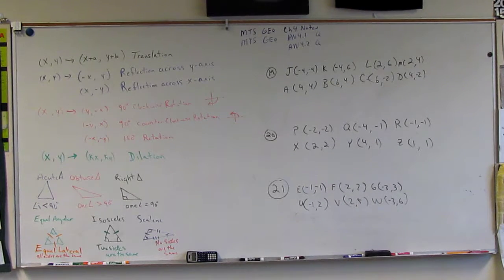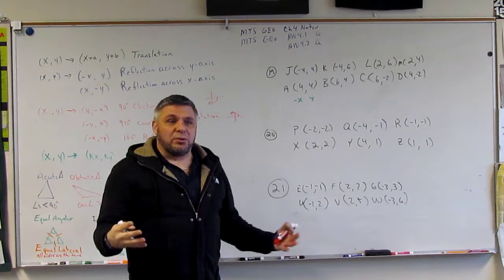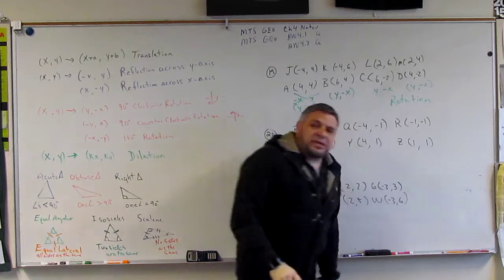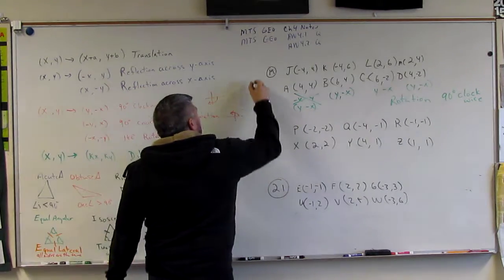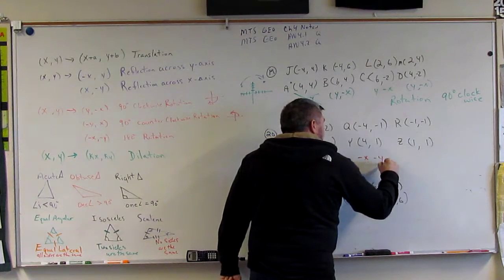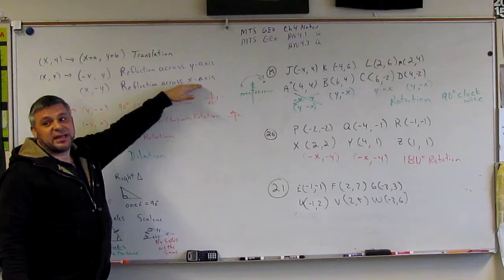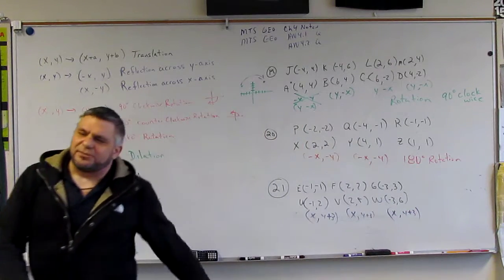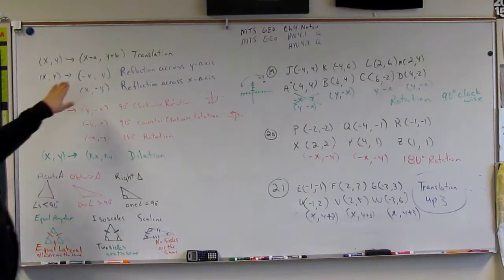MTS GEO HW4 1 Q19 21